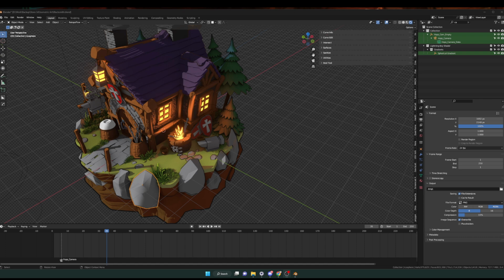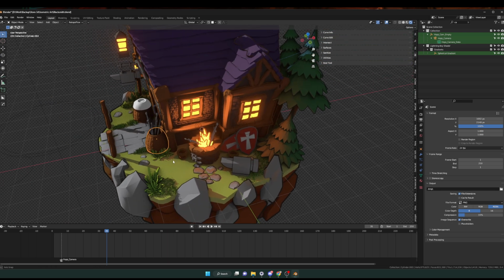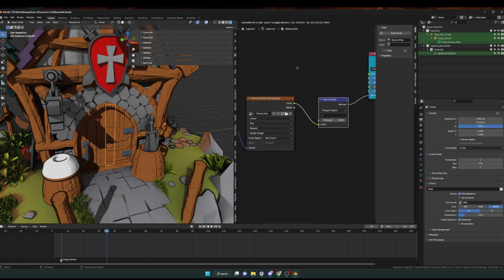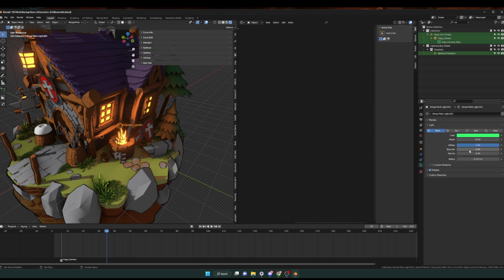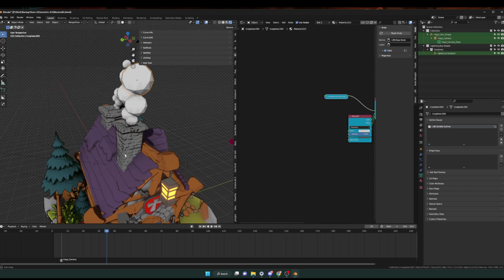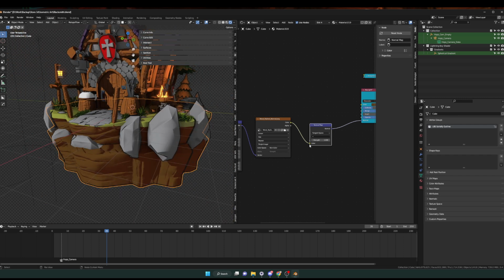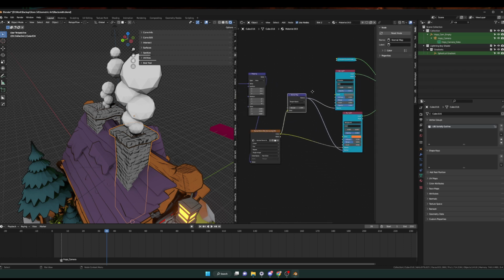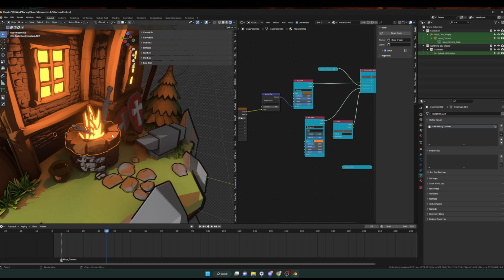Modelling an Old Studio in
Hi guys, here's the commentary on my latest work.
Here are the list of tutorials which I applied on this piece and also the add ons that I used. This piece can be achieved with or without add ons. You can follow the links down below on how to achieve the toon shader without add on. :) Enjoy! :)

Le Gang on Spotify: spoti.fi/2Nqx1E1
Le Gang on Apple Music
Le Gang on Soundcloud: @thisislegang